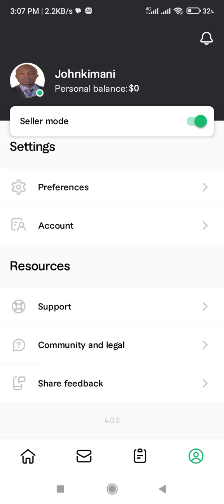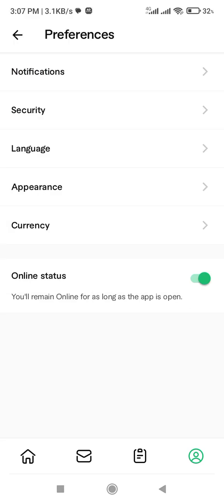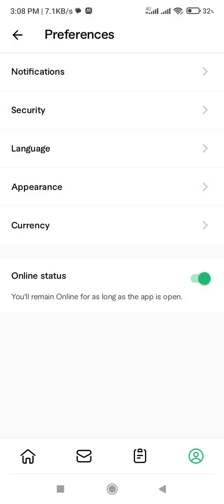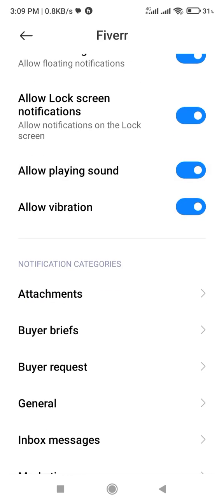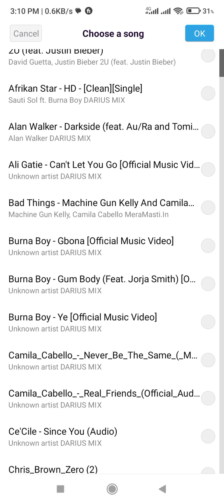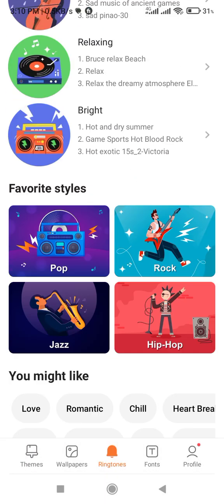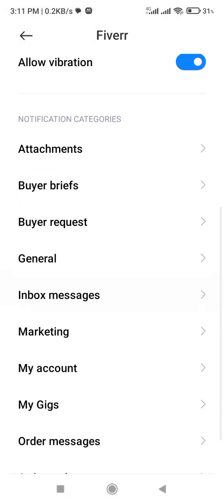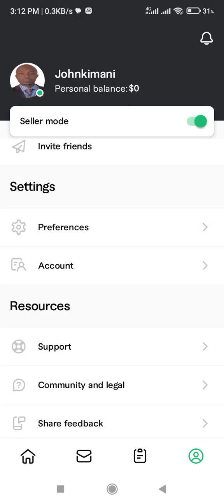Fiverr tips and tricks: How to set up notification settings on Fiverr in Your mobile phone.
In this video, I will share with you various tips and tricks to be a successful seller on fiverr. You can start your civil and structural engineering career on Fiverr. Thanks!